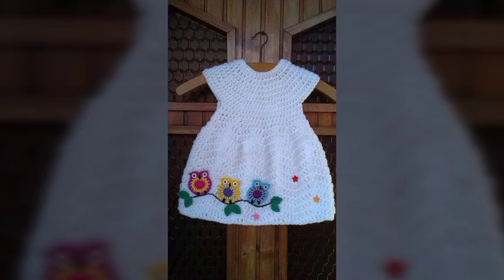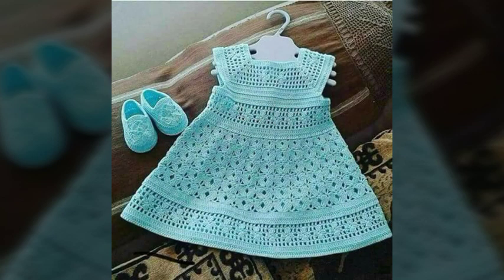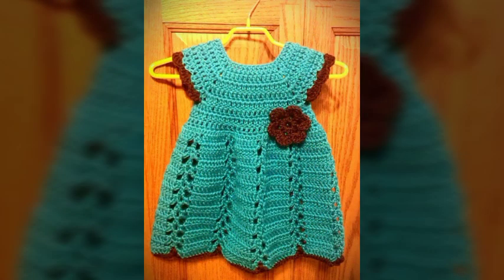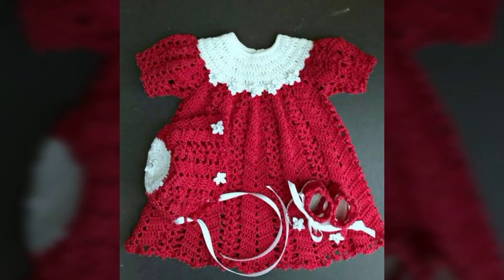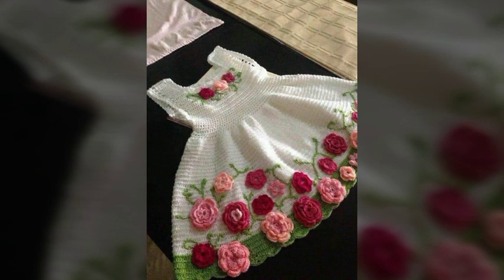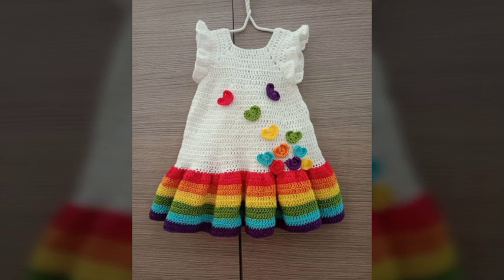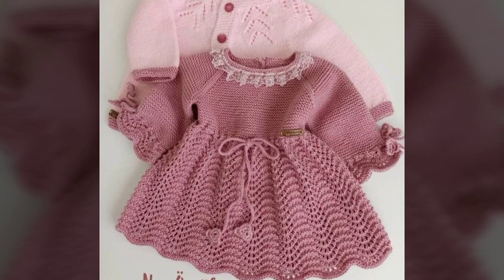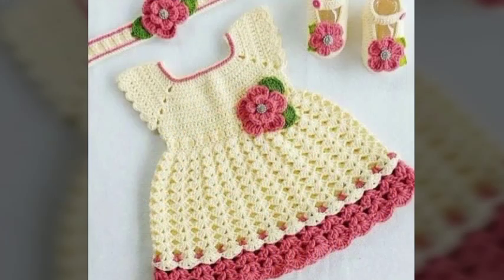Elegante diseño de vestidos de crochet para niños pequeños